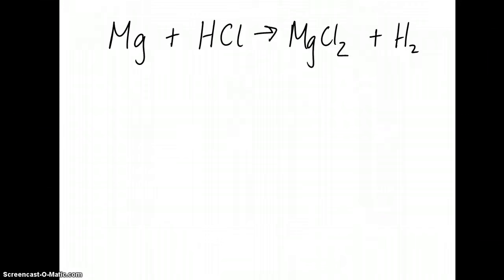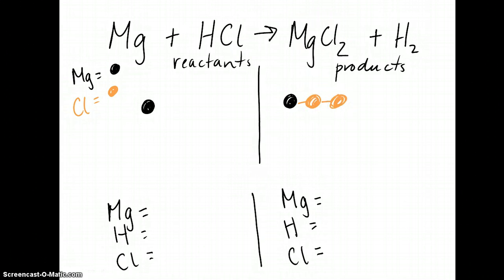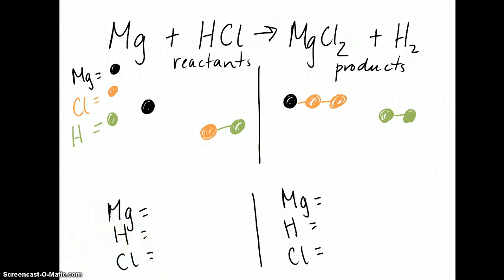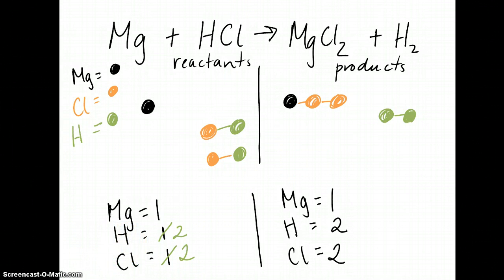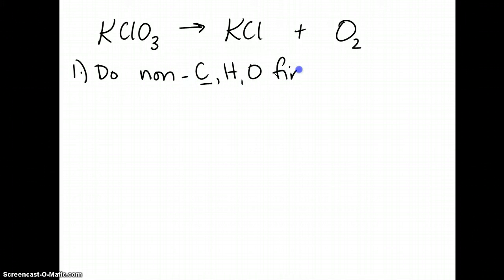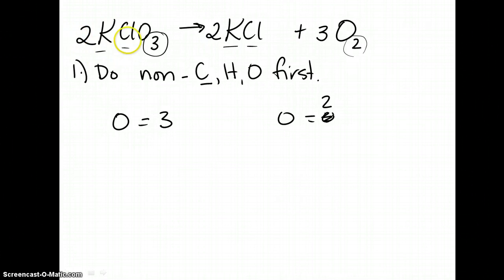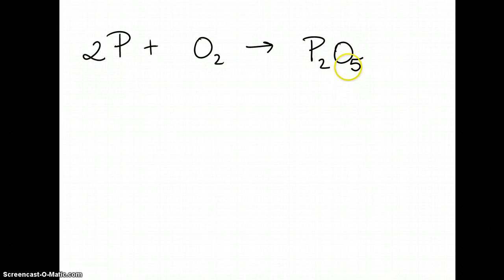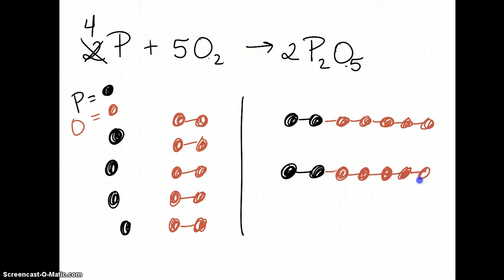Balancing Chemical Equations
learning to balance chemical equations